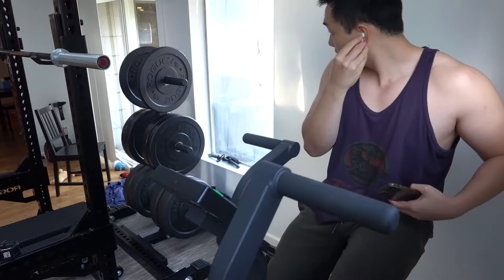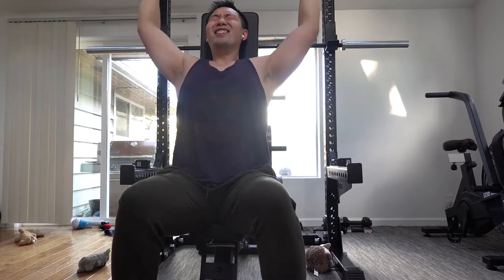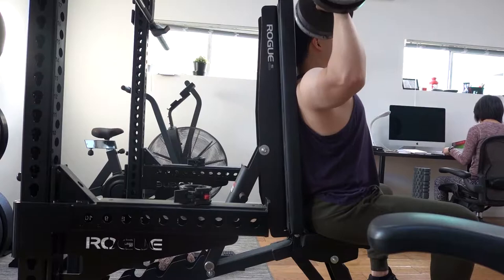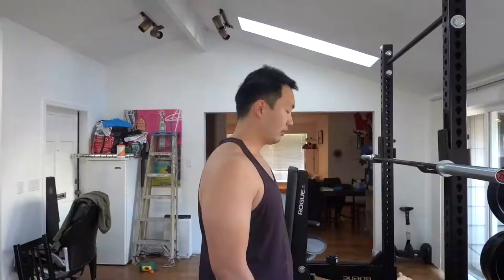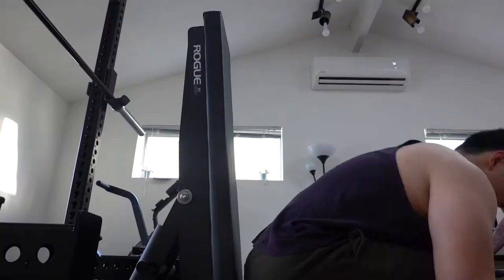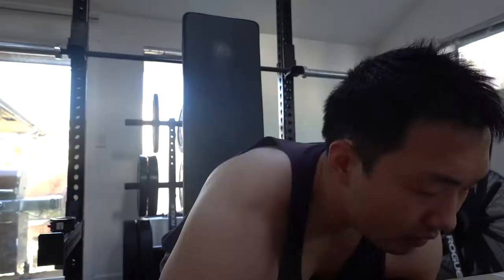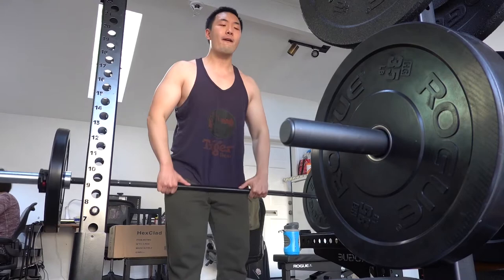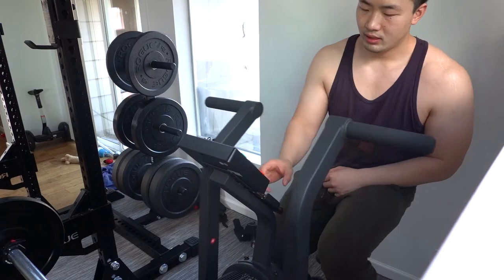Home Gym Full Shoulder Workout - Week 1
by - Wiz Khalifa, Charlie Puth

Half way through my first full week of working out at home and striving towards the fit life.

Today's workout consist of:

100 cals on echo bike
30lb x 12 arnald press - 2 sets
12.5lb lateral shoulder raises - 6 sets
50lb x 10 shoulder press - 3 sets

85lb x 10 upright rows - 4 sets
85lb x 3 gorilla press - 4 sets

100 cals on echo bike